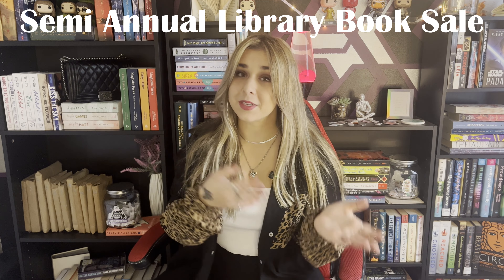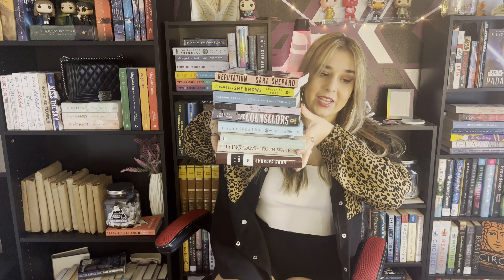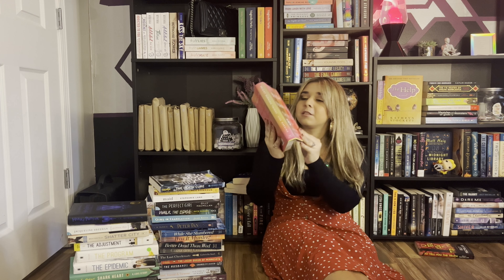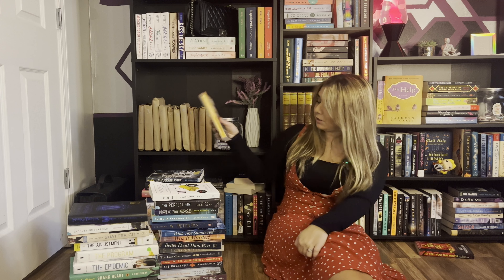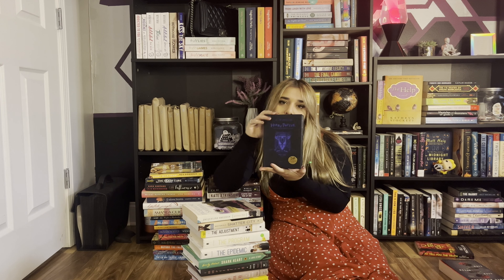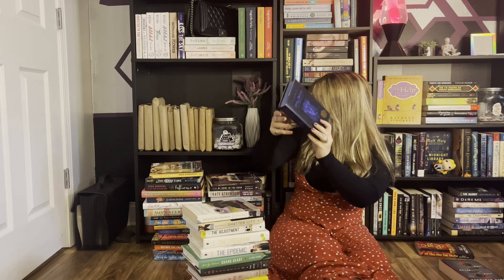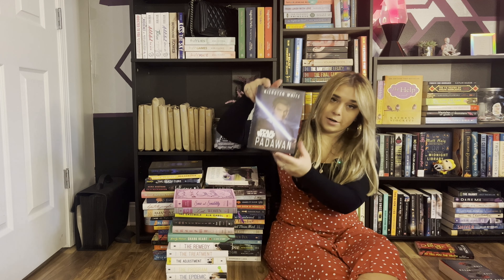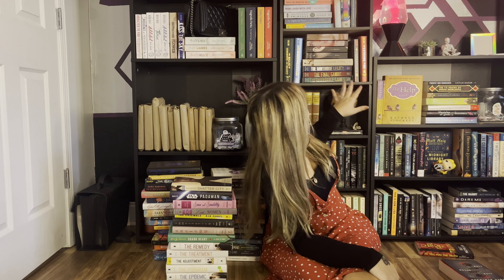GIANT Semi Annual Library Book Sale | Shop With Me!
Welcome to my library's semi annual book sale, everything is $2 or less and I wait most of the year to buy my books here. This year was a little different than usual, but I still managed to snag a lot of great finds.

📄 Amazon Wishlist